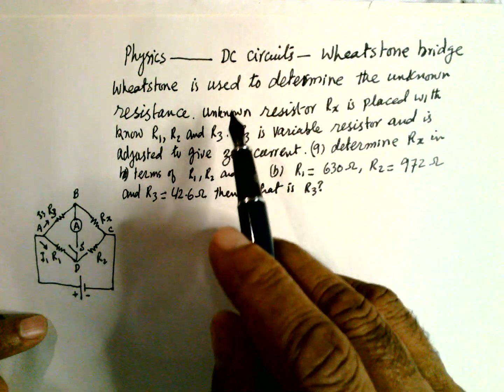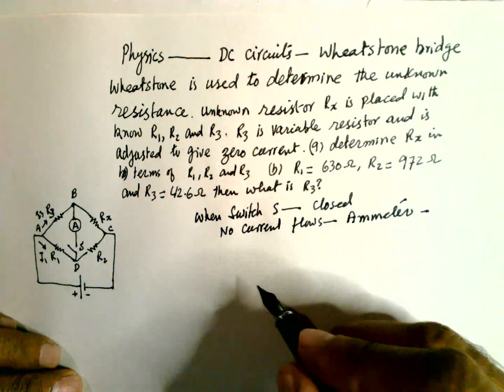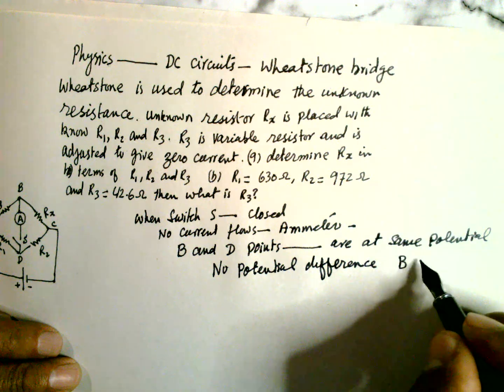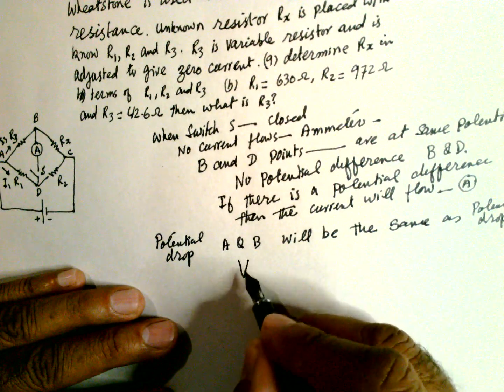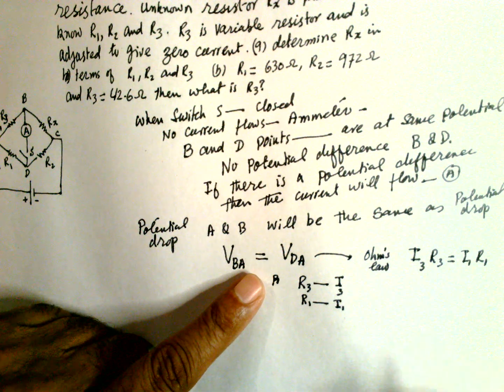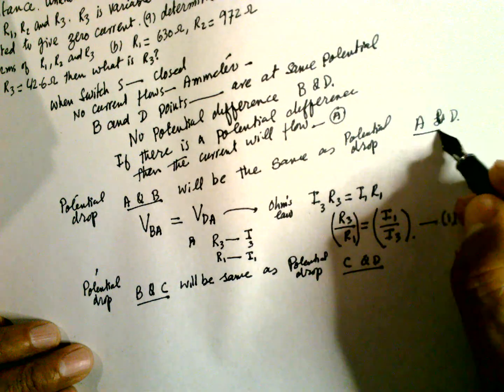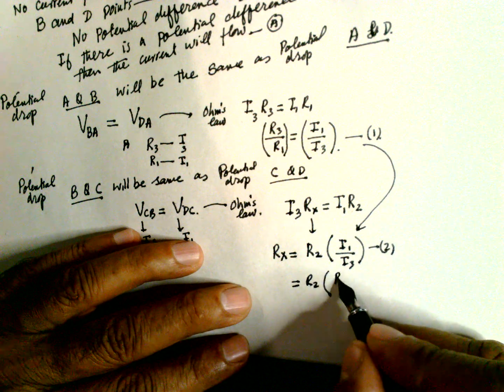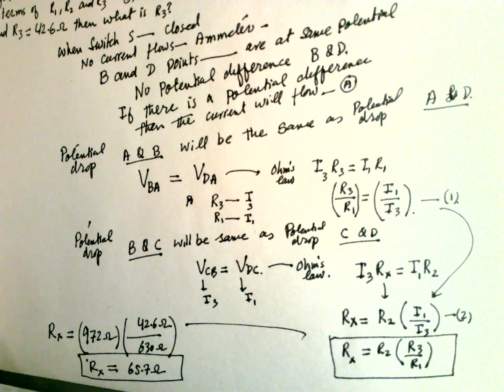P280 Physics DC circuits - Wheatstone bridge - finding an unknown resistance